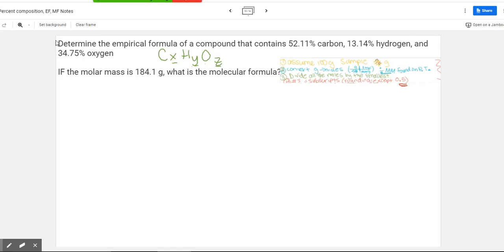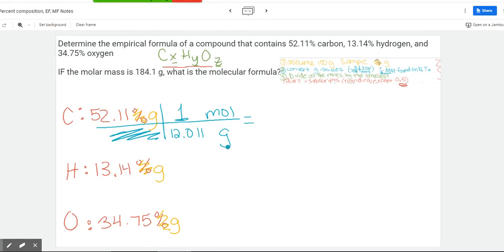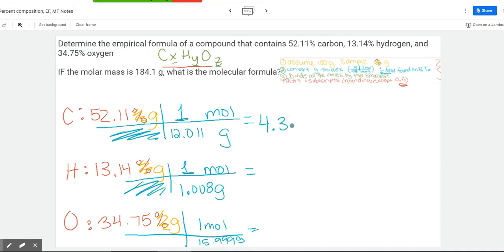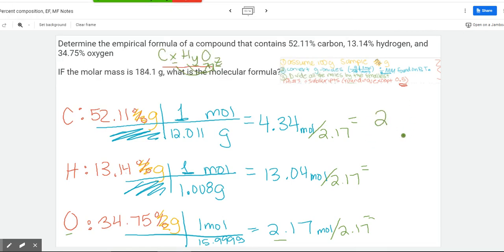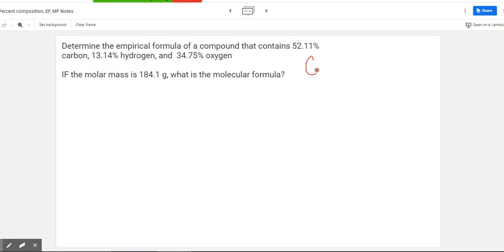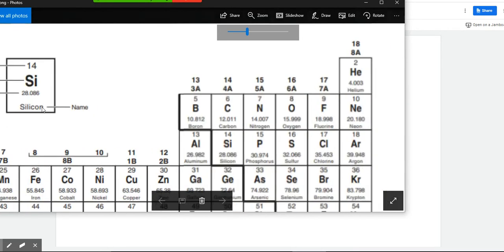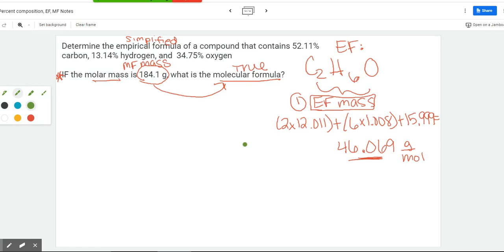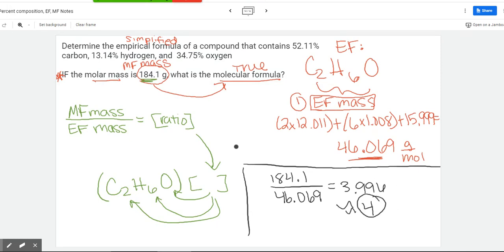Sync Time 01/29: EF and MF